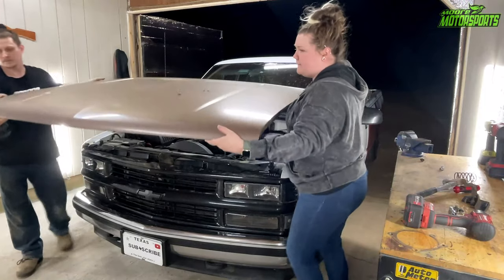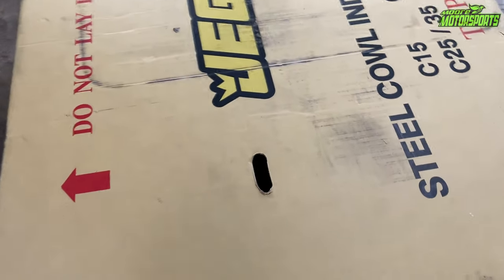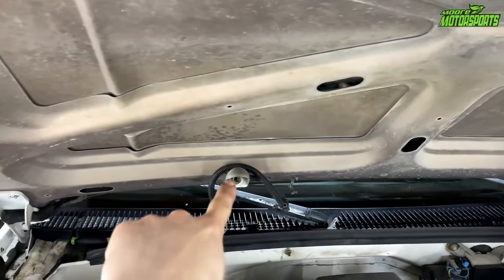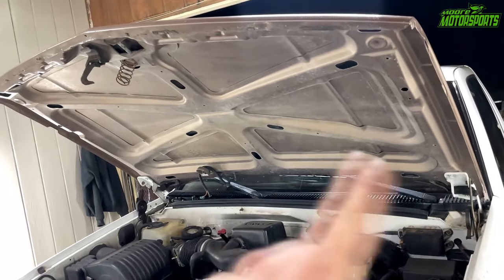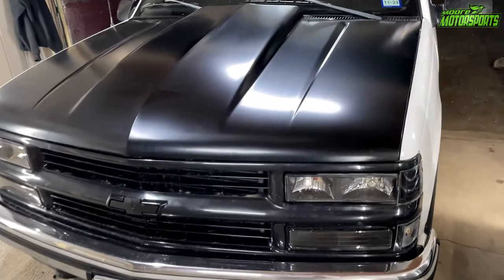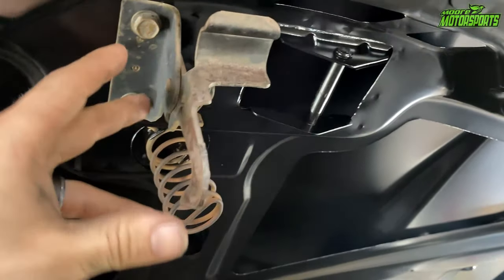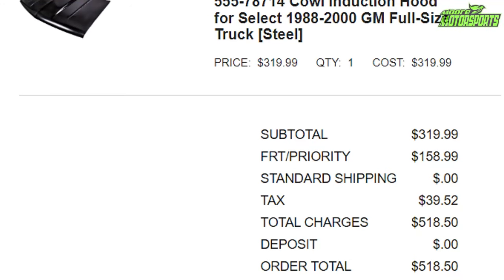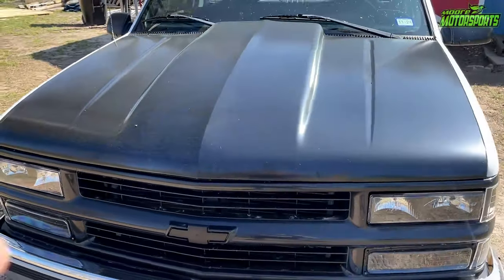JEGS 88-00 CHEVY COWL HOOD INSTALL & REVIEW!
Jegs 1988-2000 Chevy cowl hood install/review on my project C1500!! GOD BLESS, Stay safe, Stay Awesome!

vILJn3X3pbZmbdlWoyO9y0z0PrQ7y6mWFPYaAn2kEALw_wcB

Link to The Detroit axle Cross Drilled and slotted rotors

to save 15% on entire purchase!

  Link to BrahmanLube
AKA THE REAL BESTLINE
(what im using in my oil)

Merch is currently unavailable because storefrontier shut down
I will get more merch from a different vendor soon sorry for the inconvenience